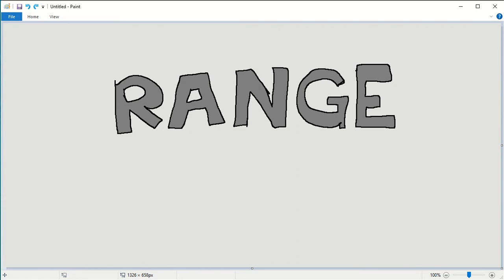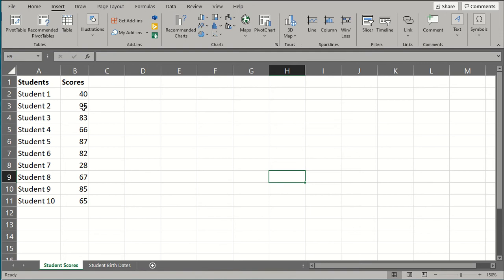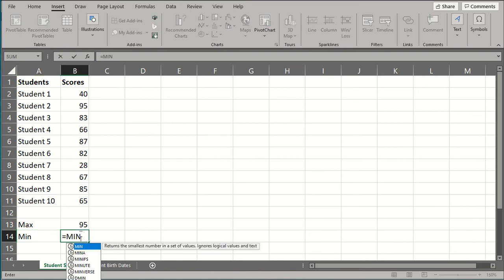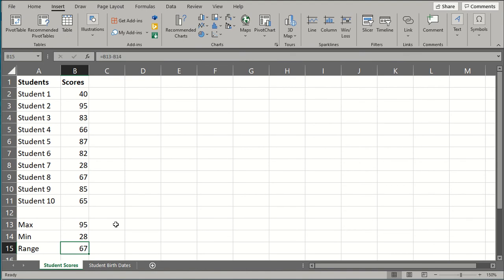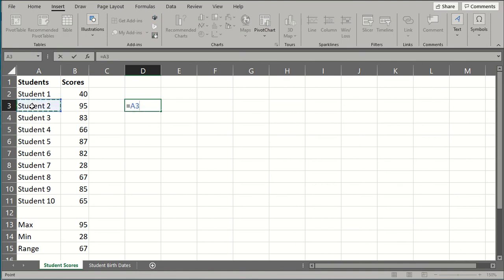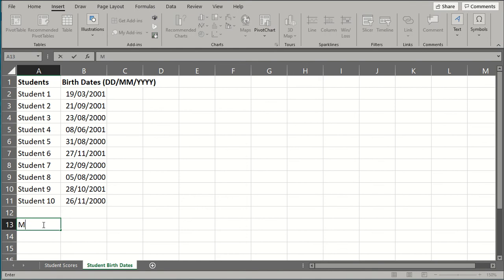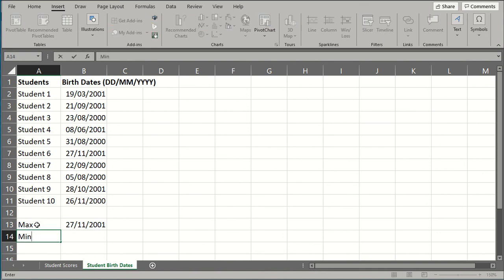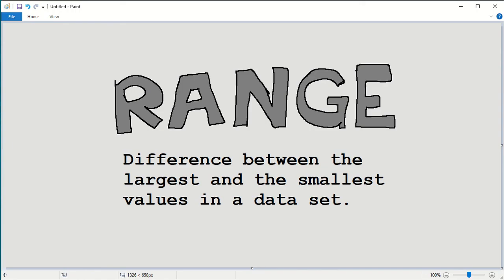What is the Range in Maths| what is range in statistics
This video will teach you how to find Range with a data set. You will also learn how to find Range using Microsoft Excel.